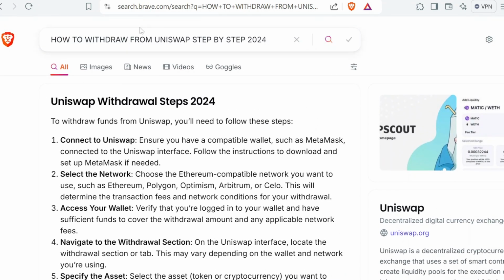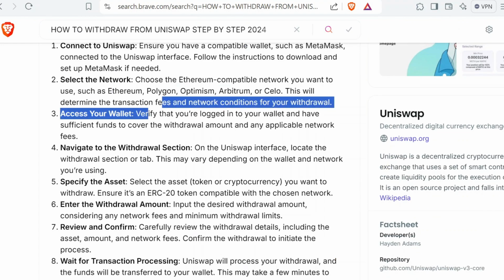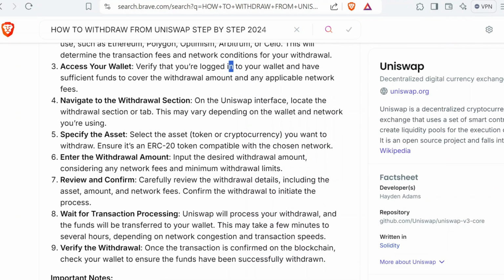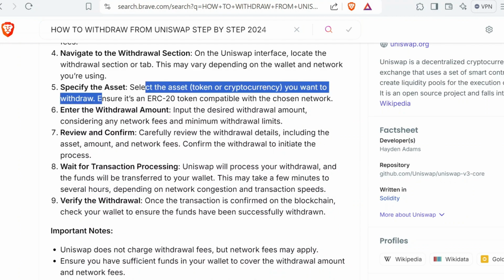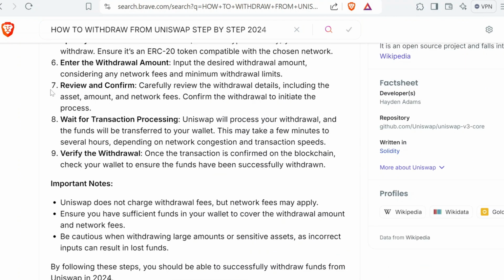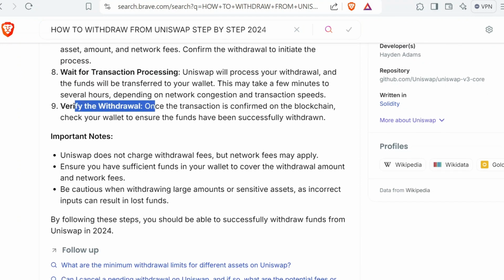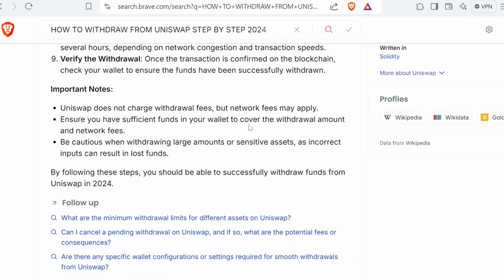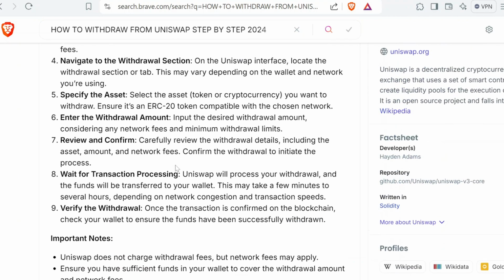HOW TO WITHDRAW FROM UNISWAP STEP BY STEP 2024 (BEST WAY!!)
Looking to withdraw your funds from Uniswap in 2024? This video provides a step-by-step guide to the BEST way to safely and efficiently withdraw from Uniswap, ensuring you get your funds securely.